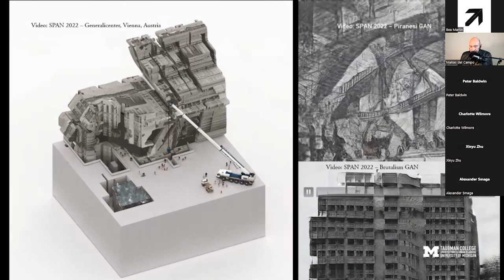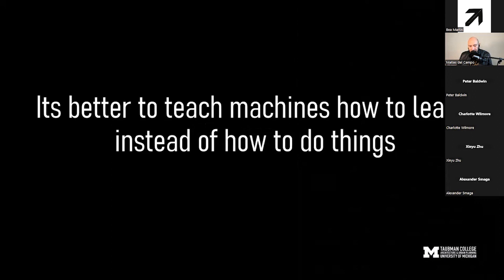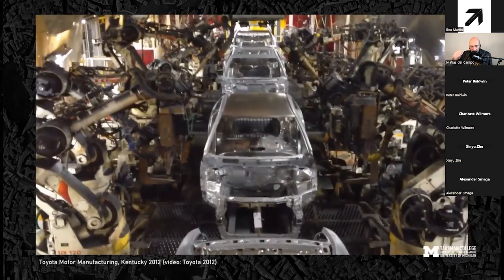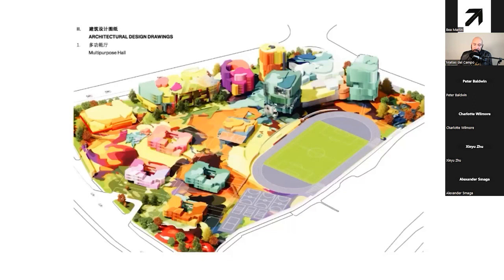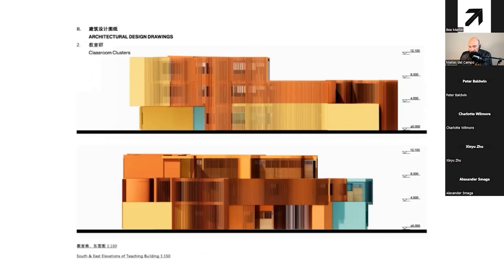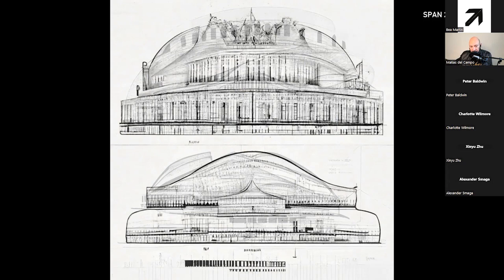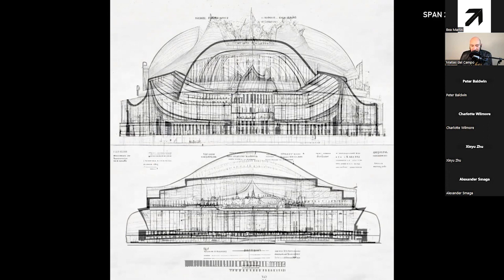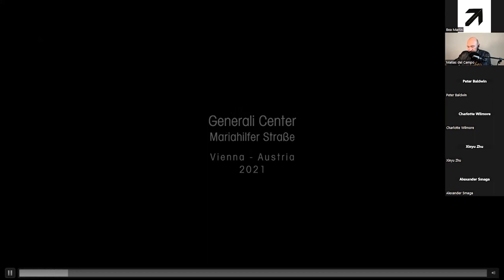Neural Architecture | Matias del Campo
Neural Architecture: Design and Artificial Intelligence /// Matias del Campo

Neural architecture is the field of architecture that is primarily preoccupied with interrogating the emergent field of artificial neural networks (ANNs) as a design method. This lecture presents an attempt to utilize Deep Learning (DL) and Machine Learning (ML) to capture the salient features of existing architecture in order to interrogate these data for their underlying architectural qualities. What is meant by underlying architectural qualities? The rational explanation would include aspects such as spatial layout, sectional distribution of volumes, the dialog with its environment, the volumetric balance, the material qualities of the design, the structural properties, etc. All of which can be explored with the help of ML processes. However, this lecture maintains that architecture is more than just an assemblage of rational properties. This might explain the obsession with neural art, which represents an excellent mirror of our contemporary age, particularly regarding our shared agency with quasi-intelligent machines and their observation of the world. Can architecture do the same? Can neural networks help interrogate the latent layers within the geological deposits of the history of architecture and then assemble those found features into hitherto unseen designs?

Matias del Campo is a registered architect, designer, and educator. He is Associate Professor at Taubman College of Architecture and Urban Planning, University of Michigan, director of the AR2IL – The Architecture and Artificial Intelligence Laboratory at UoM, and an affiliate faculty member of Michigan Robotics, Computer Science, and Data Science. Matias del Campo is the co-founder of the architecture practice SPAN. The practice gained wide recognition for the design of the Austrian Pavilion at the 2010 Shanghai World Expo, and more recently, for the Robot Garden at the Ford Robotics Building. SPAN’s work was featured in the Venice Architecture Biennale in 2012 and 2021, at ArchiLab 2013, and the Architecture Biennale in Vienna and Buenos Aires in 2019. Solo shows include 'Formations' (MAK, Vienna) and 'Sublime Bodies' (Fab Union, Shanghai). SPAN’s work is in the permanent collection of the FRAC, the MAK, the Benetton Collection, the Albertina, the Pinakothek Munich, and several private collections.

His publishing work includes two editions of AD - Evoking through Design and Machine Hallucinations (co-edited with Neil Leach) as well as the books Neural Architecture – Design and Artificial Intelligence (ORO Editions 2022) and Sublime Bodies (co-authored with Sandra Manninger, Tongji Press 2017)

Publications:
Machine Hallucinations (co-edited with Neil Leach) Architecture: Design and Artificial Intelligence: Architecture and Artificial Intelligence | Intelligence-Architectural/dp/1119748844